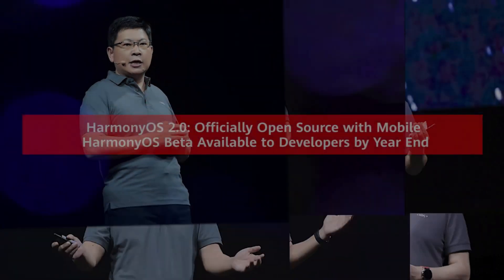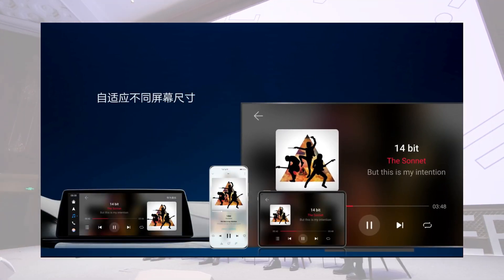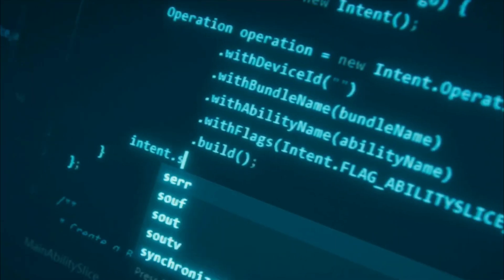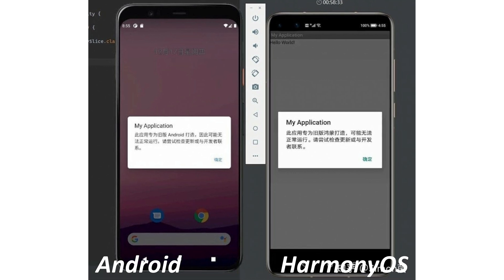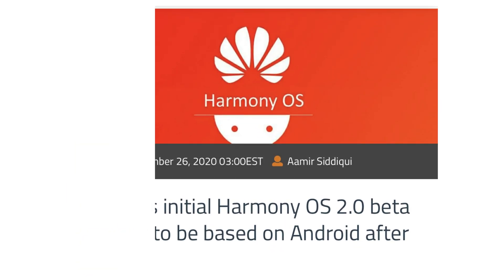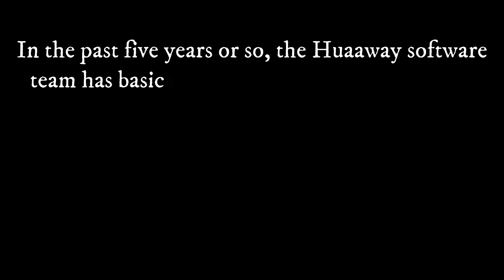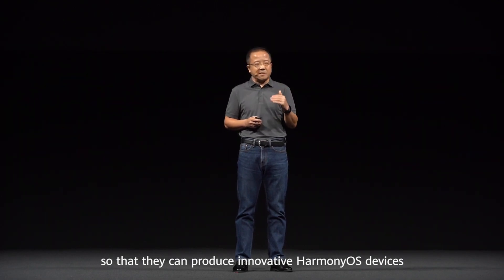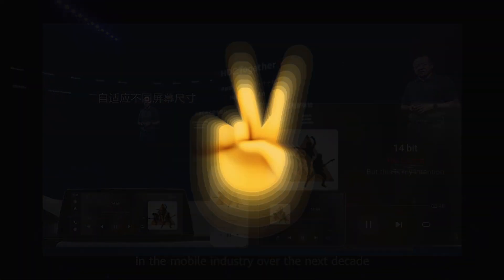Harmony OS 2.0 - Big Changes Coming Soon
So, earlier this month Huawei released the HarmonyOS 2.0 beta version of the software for selected devices and one developer decided to dig a little deeper to see what Huawei's new OS is all about. And as it turns out, it's still looks and feels pretty much like Android.
But it looks like with further updates Huawei is planning to make some big changes in the User Interface of the Harmony OS 2.0.